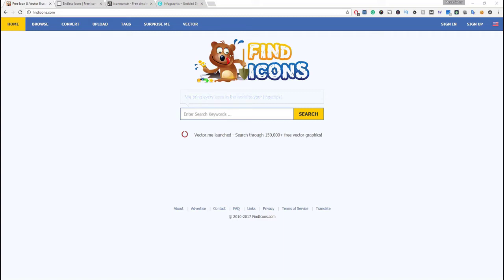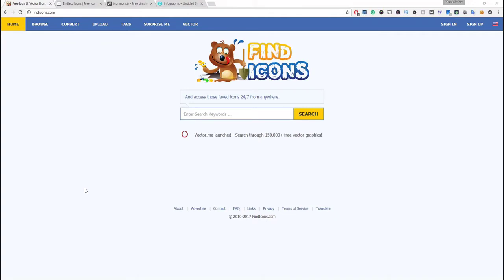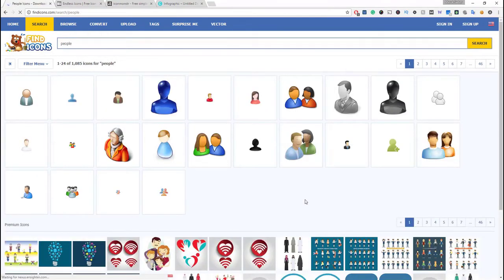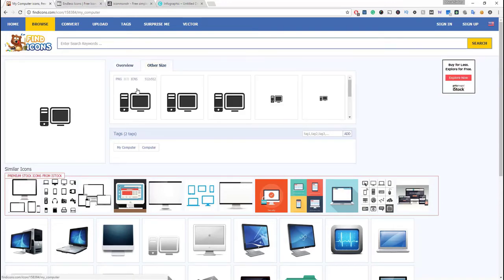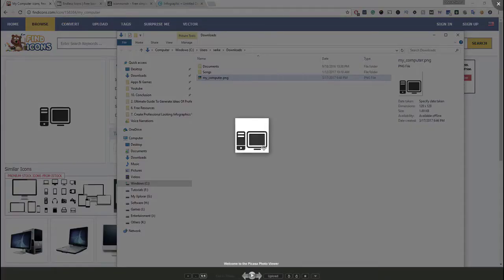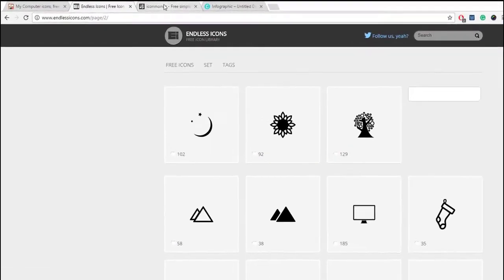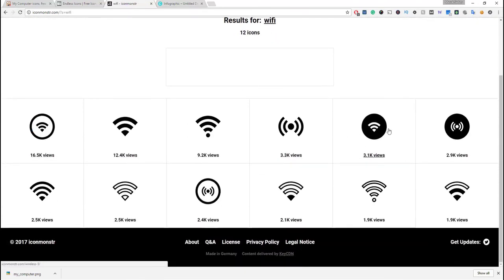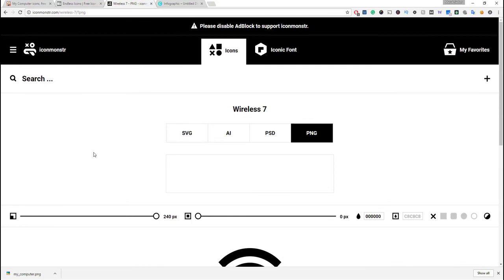T Shirt Design Master Course ।। Class 34 ।। T Shirt Design ।। Online Course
Thank you for your support. It is declared that all Images used to make this video are from Google Search Google Advanced Search is used to find all images with usage rights free to reuse.

বিঃদ্রঃ সকল ভিডিও আমাদের না। আমরা  Web Research করে ইন্টারনেটে Available ভিডিওগুলি একত্র করে দিচ্ছি।